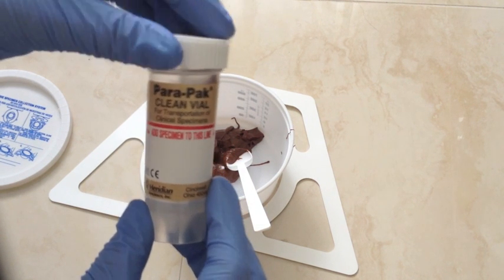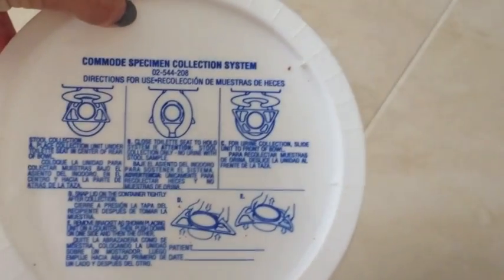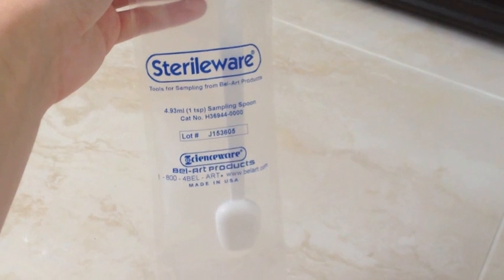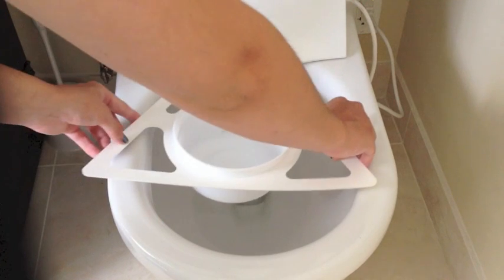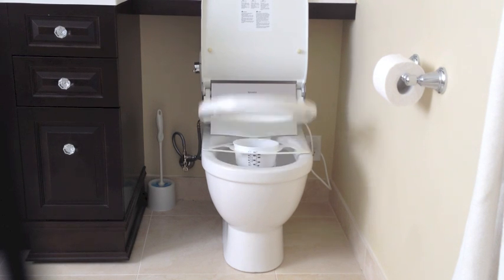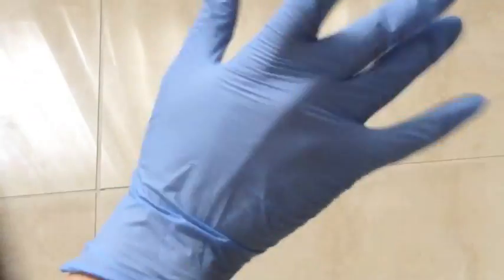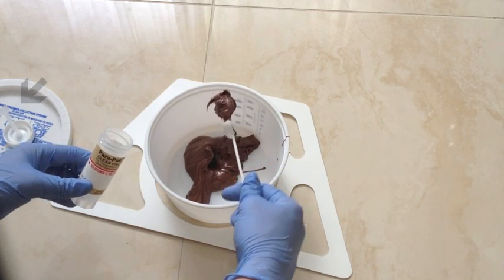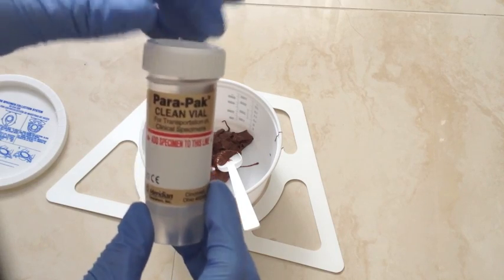How to collect a "poop" sample!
Oh no - your doctor has asked you to bring in a "stool" or "poop" sample. Here is video that will help you get it done easily (and if you think about the sample in the video may even help you chuckle when you are doing your own!). It's really not that bad!